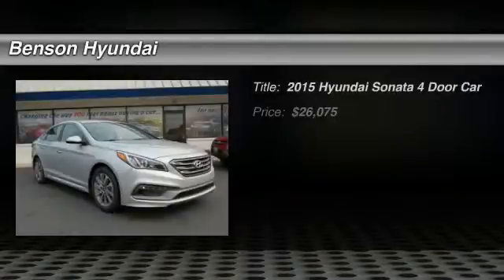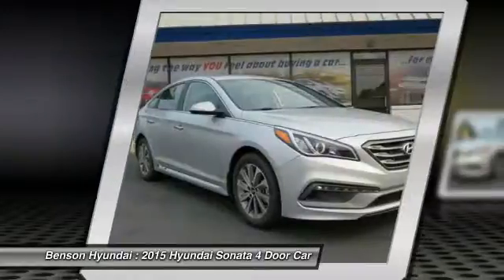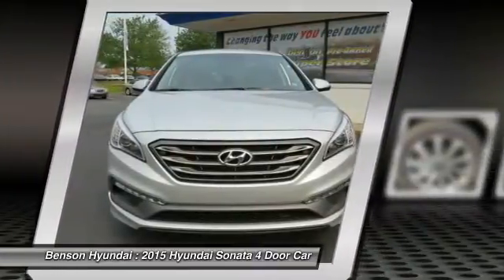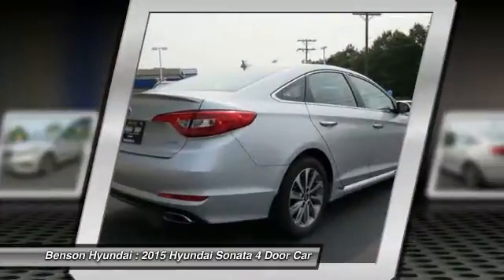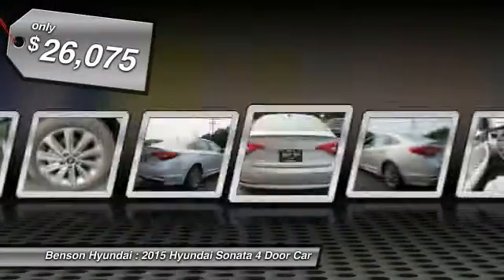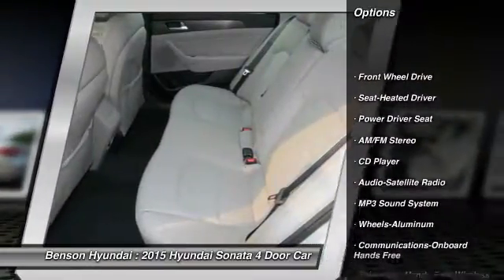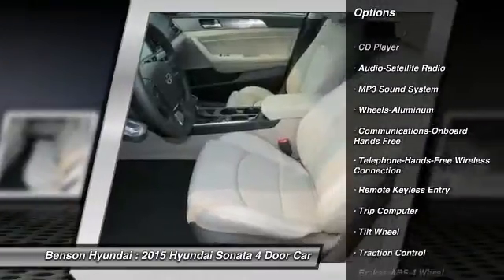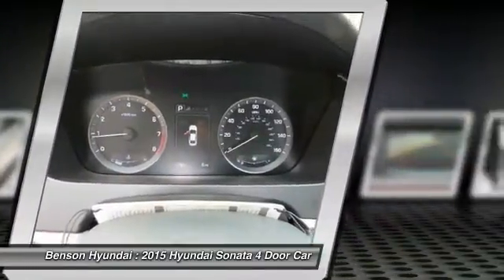2015 Hyundai Sonata Spartanburg SC H50655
2015 Hyundai Sonata 2.4L Sport

Benson Hyundai
2550 Reidville Road

Controls are really dialed in! Superb visibility to see and be seen. Tired of the same tiresome drive? Well change up things with this good-looking 2015 Hyundai Sonata. Now you can finally buy a very reliable car at a very affordable price. This Sonata is a real keeper it gets awesome Miles-Per-Gallon. This is a truly must see! brbrWe believe that every customer deserves to be treated with the upmost respect and have a memorable experience in dealing with our dealership! We provide this service by going above and beyond what is expected! We believe that purchasing an automobile should be a long term experience that is second to none, making each and every transaction pleasant & fun with excitement and integrity!